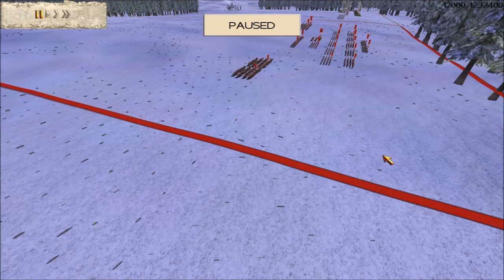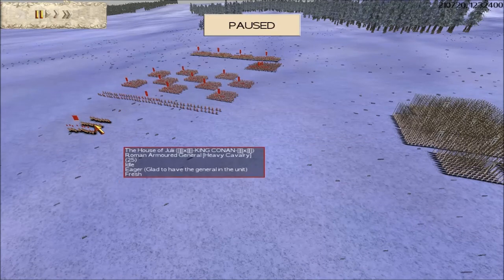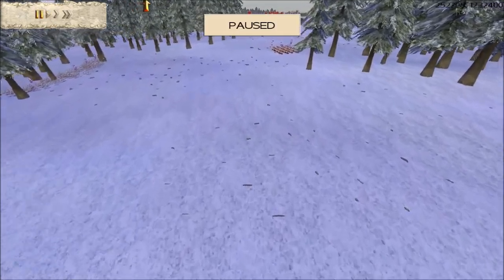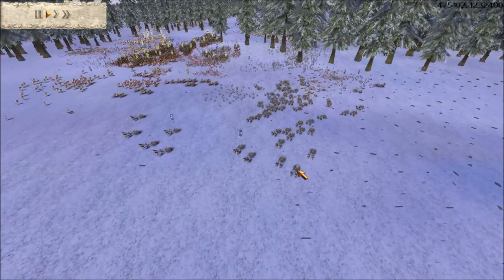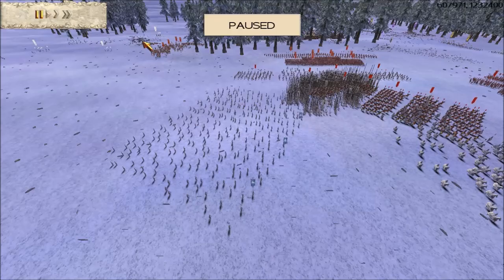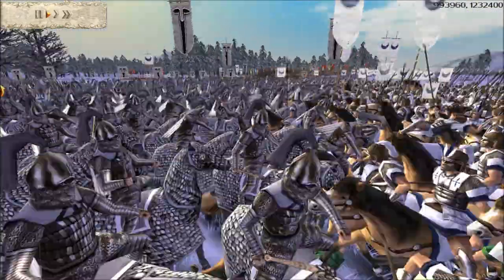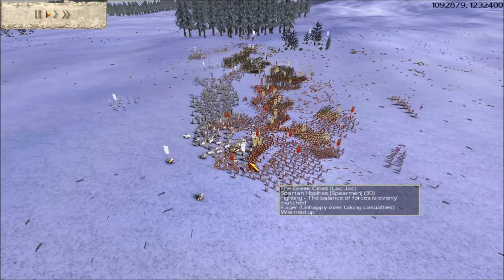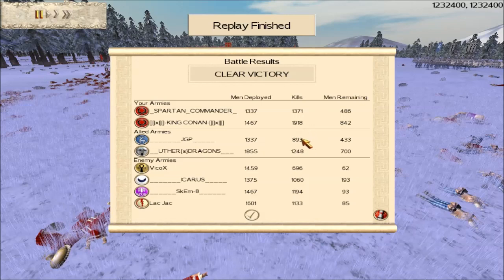ROME TOTAL WAR 31K BROTHERHOOD BATTLE 327 by SPARTAN COMMANDER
HERE IS AN EXCITING 4V4 LARGE BATTLE ,featuring EGYPT ,CARTHAGE ,GREEK CITIES ,SELEUCID ,BRITANNIA ,and ROME factions ,hope you like this battle ,your thoughts and opinion very welcome.